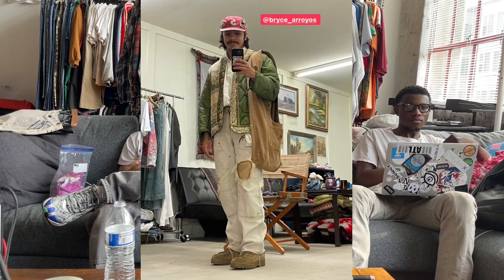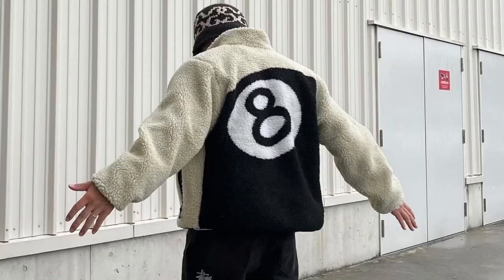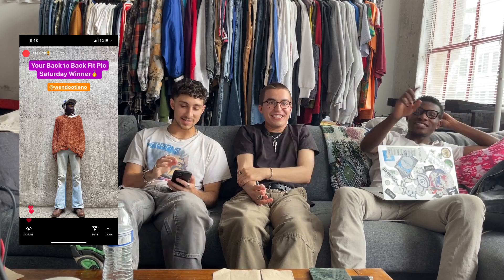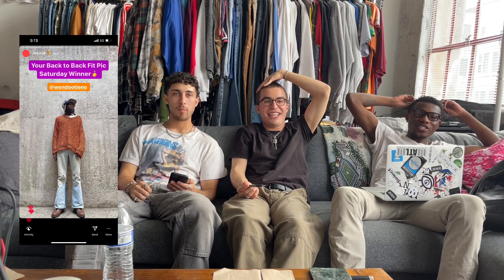Rating Subscriber's Outfits!!! (W/ Cashk and Collin)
Rating YOUR outfits!!! On this episode, Cash, Collin, and I rate the outfits of all of my Fit Pic Saturday Winners. If you are not familiar, Fit Pic Saturday is a weekly event I hold on my Instagram story where I allow YOU to enter and rate the fits from the community. Enjoy this video and see you next Saturday!